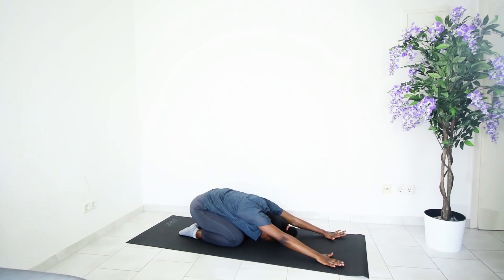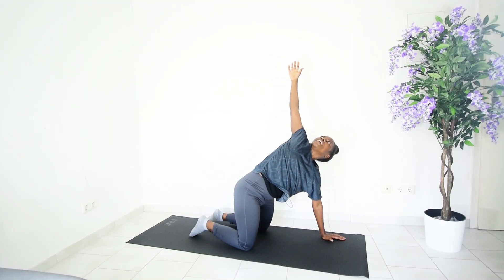Power Morning 🌞 Stretching Yoga Routine (Beginner Friendly)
Hi Fitfam, stretching your body in the morning relieves tension and any pain from the night, it also helps energize your body so begin your day with positive energy with this power morning stretching yoga routine.

- Fitness accesories
- Affordable gear that I use for my videos

- Hula Hoop Workout 20 Minutes- Get Smaller, Toned And Tighter Abs
- Get Rid Of Back Pain Workout, Best Exercises Against Back Pain

3. (English edition)
4. (Deutsch Edition)

Don't forget to love yourself first, warmly Stella